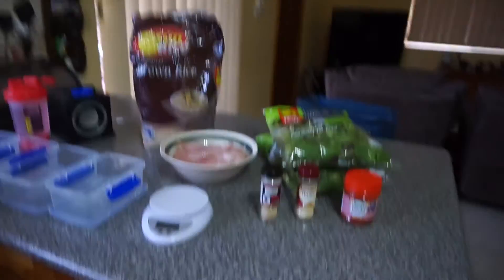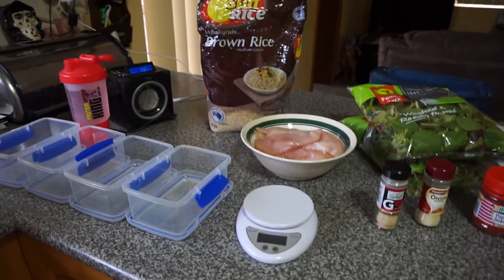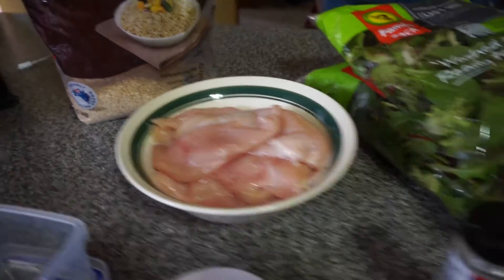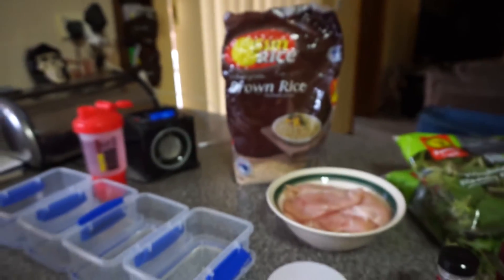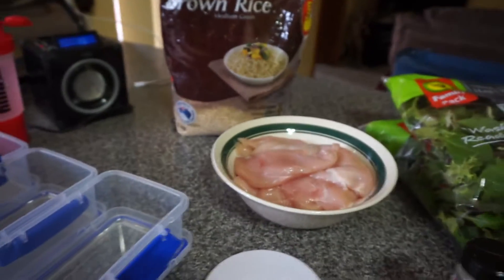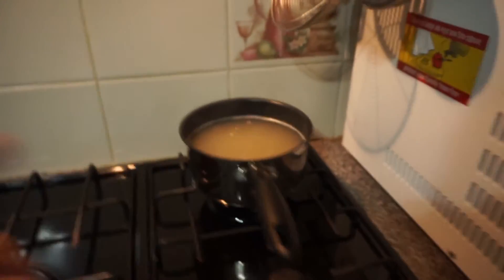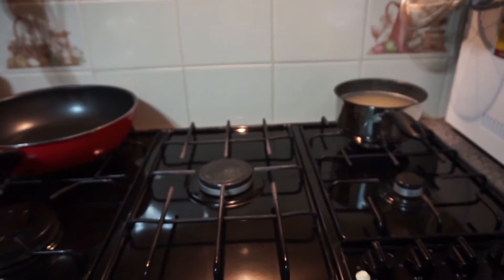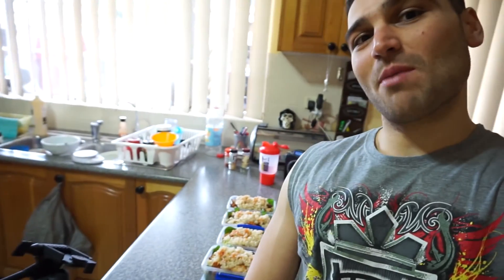Cooking with Matty - Protein King Sponsored Athlete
Protein King Sponsored Athlete Matty shows us how he prepares his meals for the week, and how to add some extra flavour to your bland chicken breast and brown rice meal!